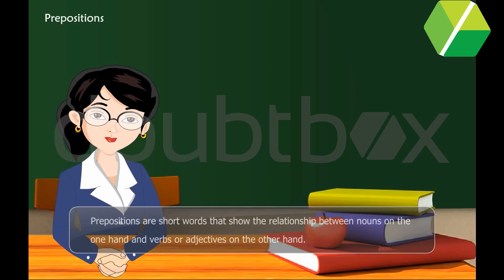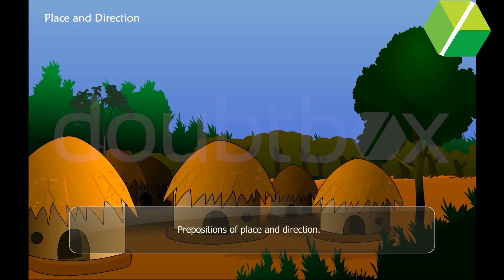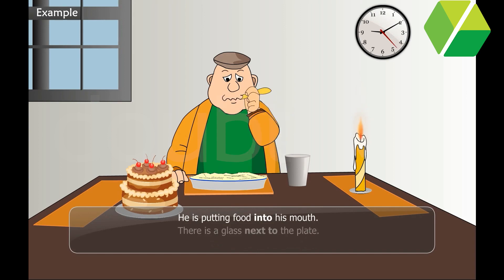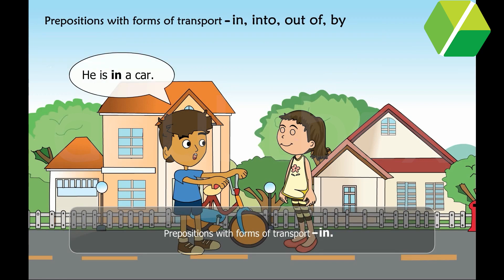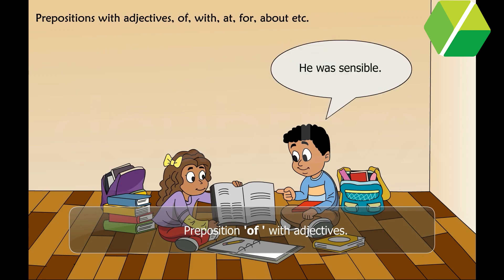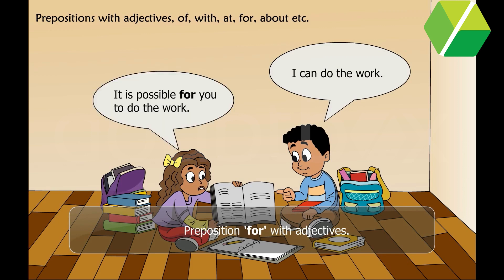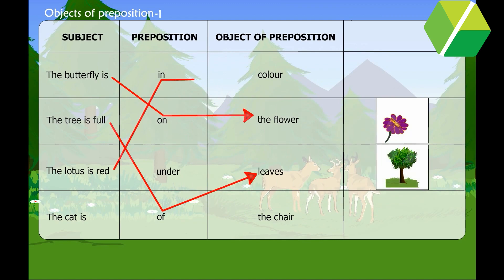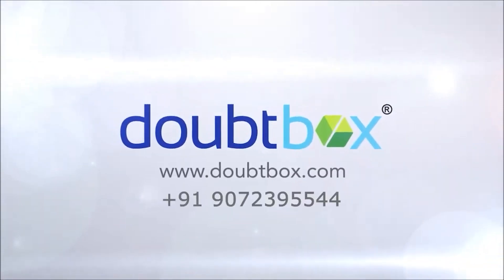Prepositions | English Grammar | Class 6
Welcome to our exciting collection of English grammar videos for students! This playlist is ideal for students seeking to enhance their understanding of English grammar. We encourage you to take notes, ask your doubts, and actively engage with us.

👉 Exceptional teachers
👉 Individual attention
👉 Flexible timings